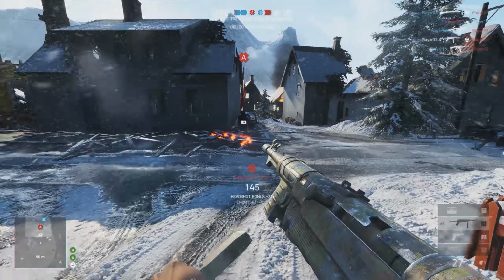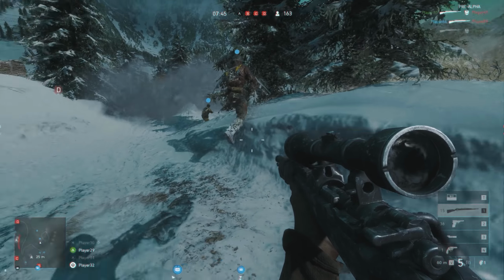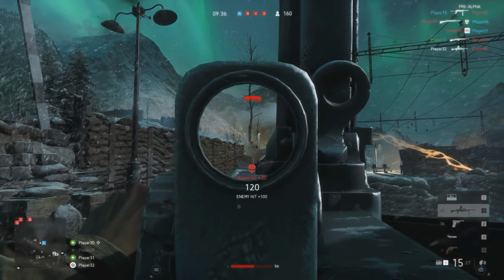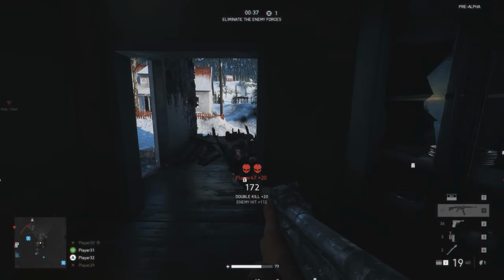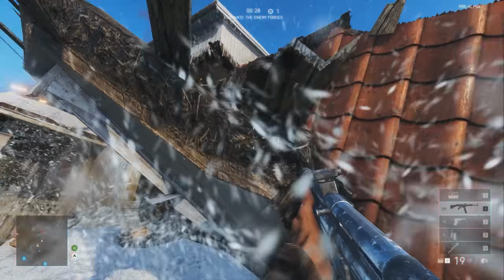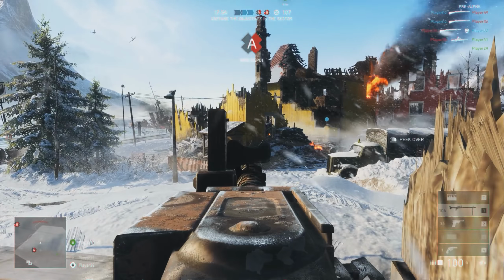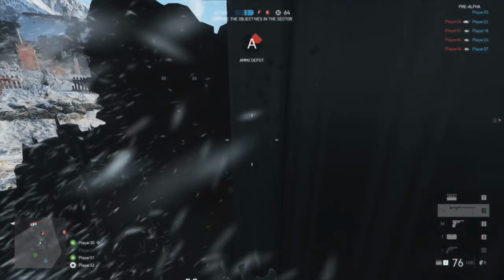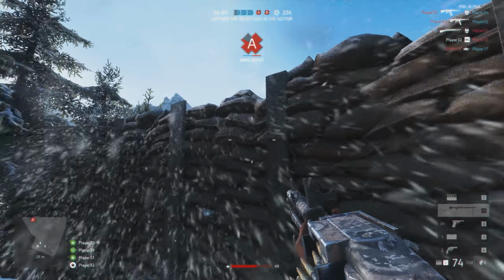Battlefield 5 has a Giant Whale in it - NEW Gameplay + Problems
Battlefield 5 has a massive Whale in it! A nice Easter Egg and new gameplay with feedback. What kind of game are DICE building here, and is 2D spotting too good? Let's discuss some problems with the game.